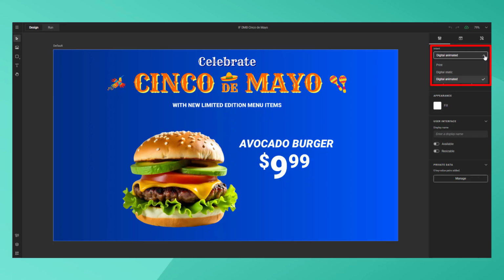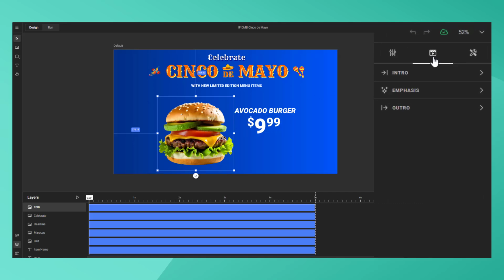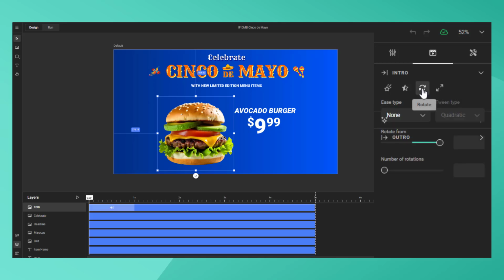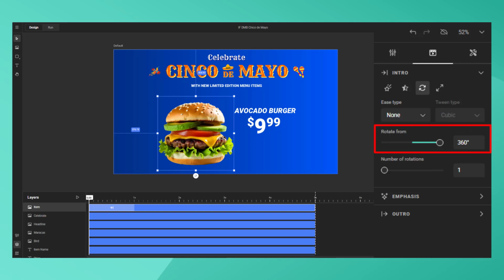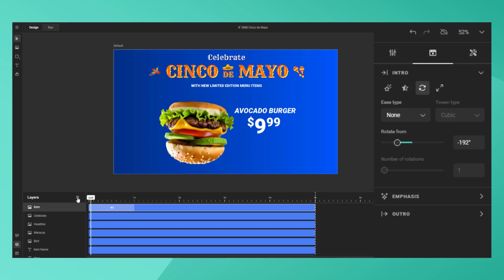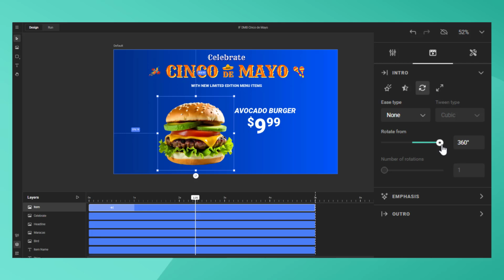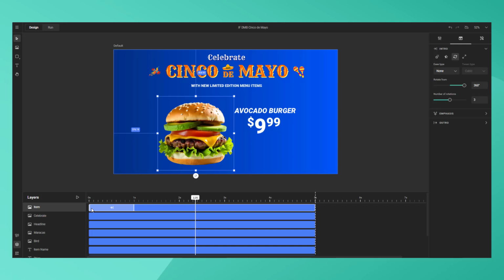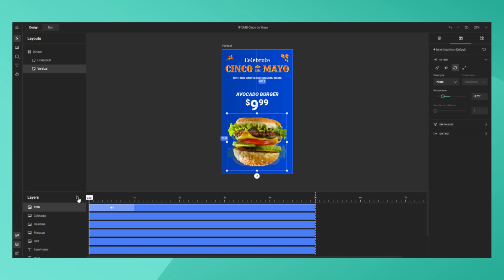How to Add a Rotate Animation in GraFx Studio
In this tutorial video, we'll show you how to add a Rotate animation in GraFx Studio! Open your timeline, select your object and head over to the animation panel. Click the Rotate icon and select an ease type, tween, rotation direction and a number of rotations. Add motion to your objects and increase your CTR!